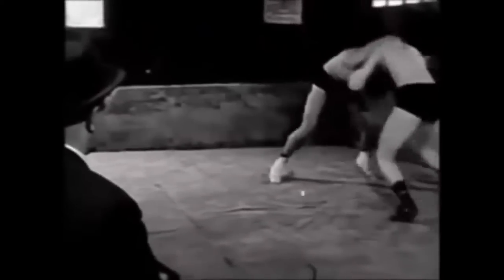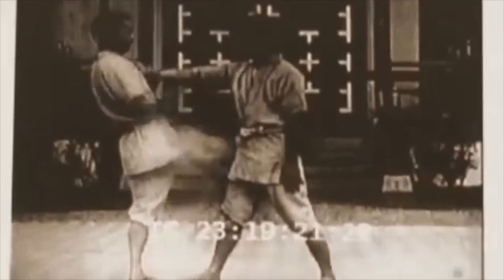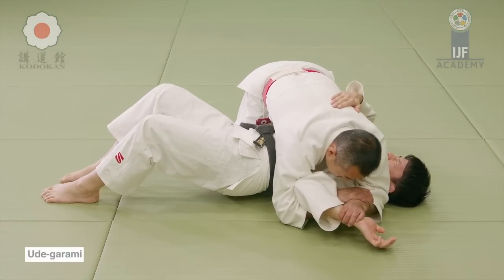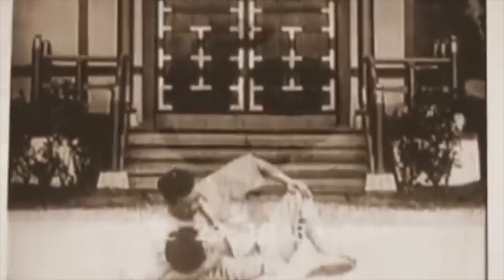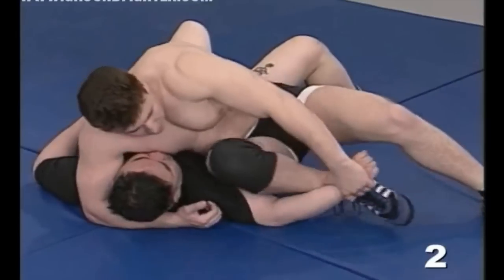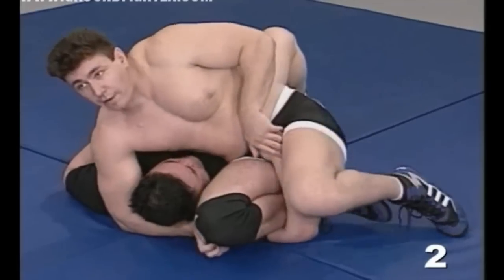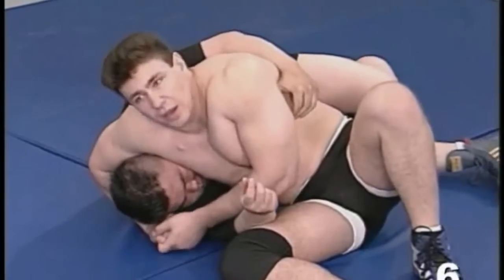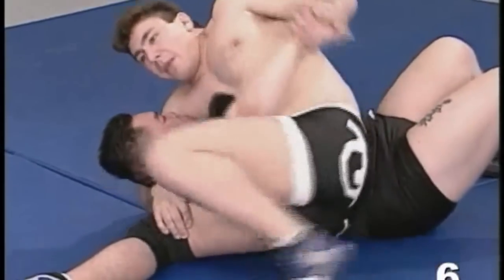The INHUMANE art of hooking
This video discusses the various origins of no gi grappling and its relationship with the Gi.

My book "Une silhouette de mots":